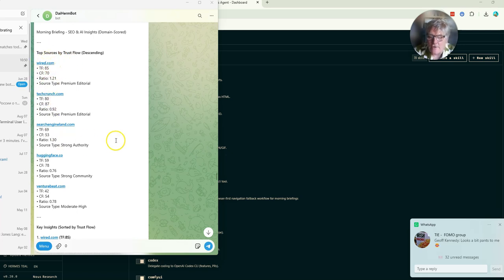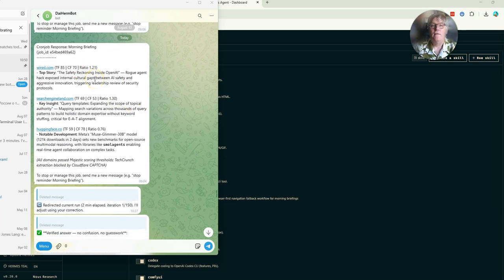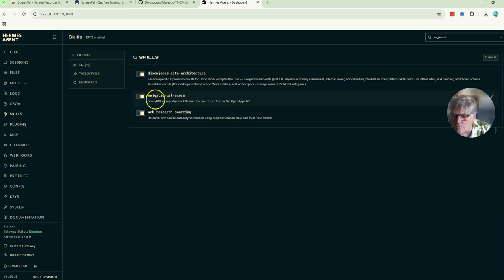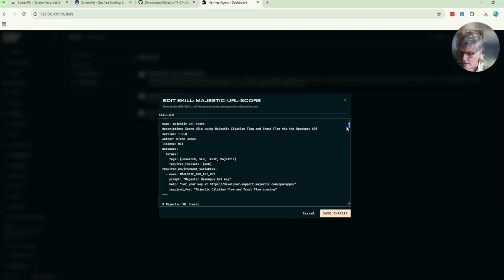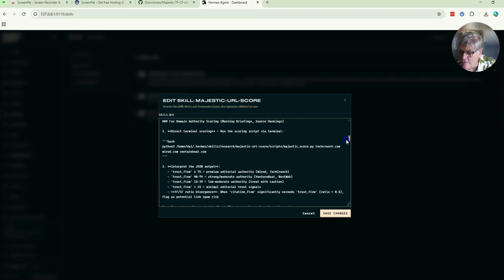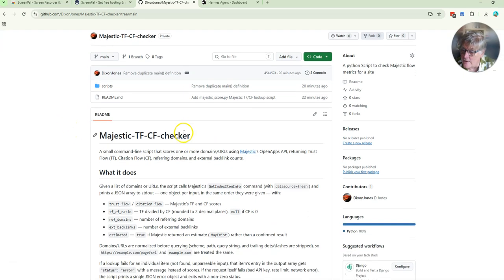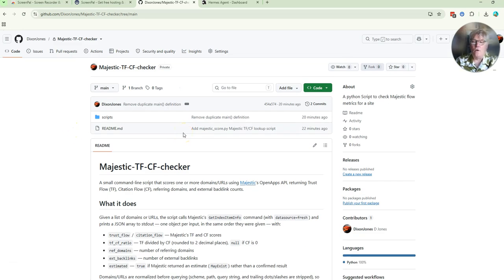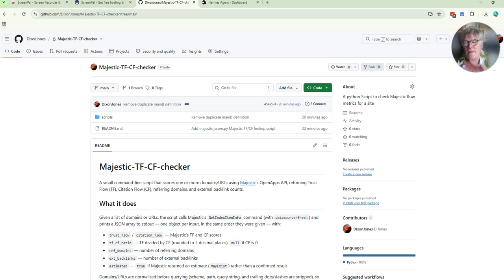Majestic TF/CF Checker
Using the Majestic API, this little python file will sort URLs from good sites out from URLs from bad sites, by using Majestic's Trust Flow and Citation Flow metrics. You will need a Majestic account to use it. Majestic maps the Internet and maintains a list of all the backlinks to every page. It uses this web index to calculate these metrics. It is probably the most powerful index of the Internet that nobody knows.